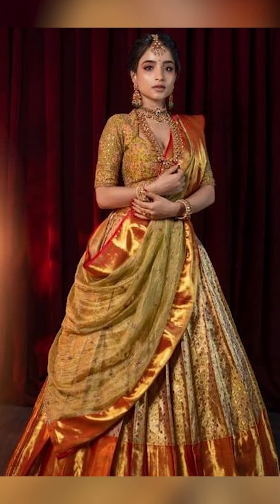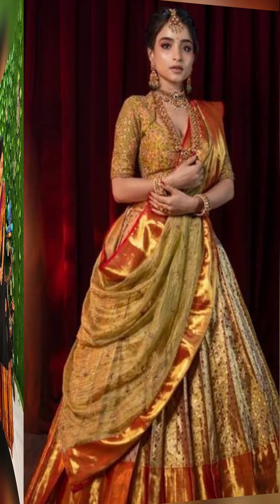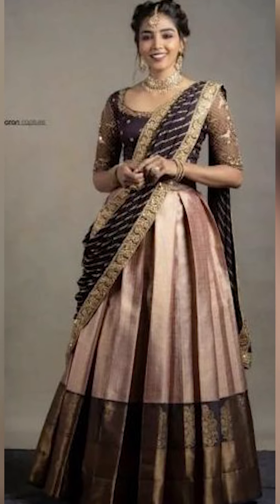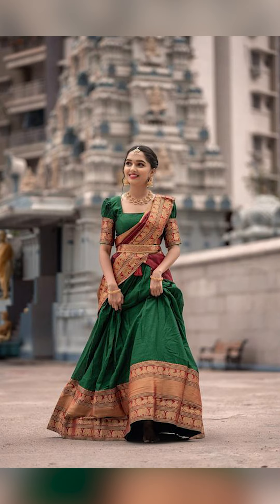Latest Half saree collections, Beautiful Half saree with contrast blouse ideas for Reception